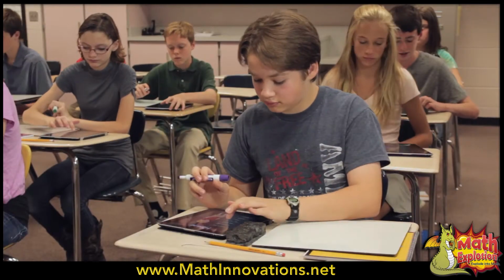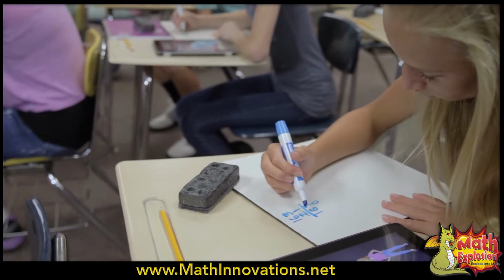Math Explosion Tutorial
Math Explosion is a new innovative way to learn math.  It is an app that teachers can use in their classrooms to help students with their math skills.  Students can also use the app at home to help them with their homework, practice math or just to have fun.